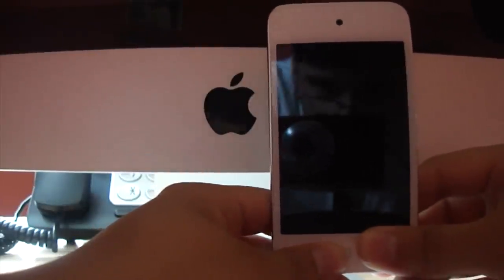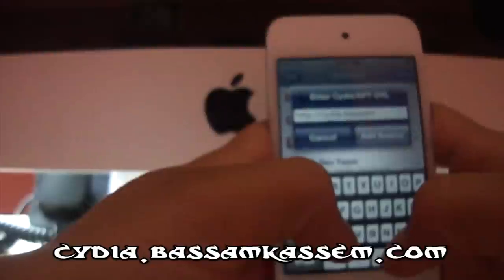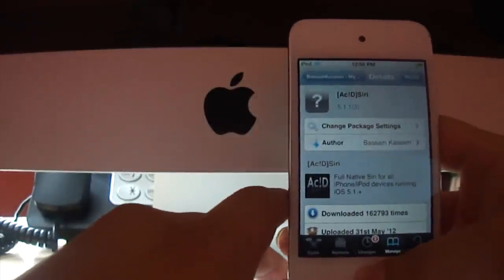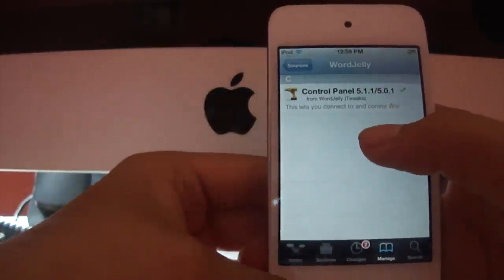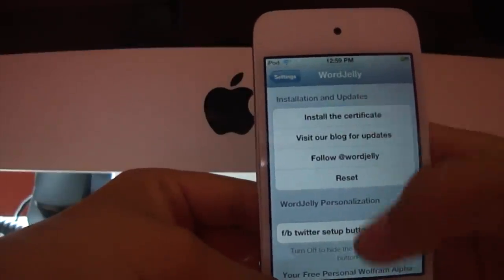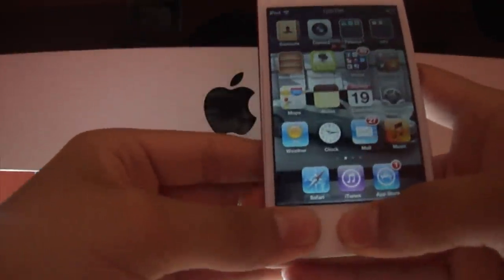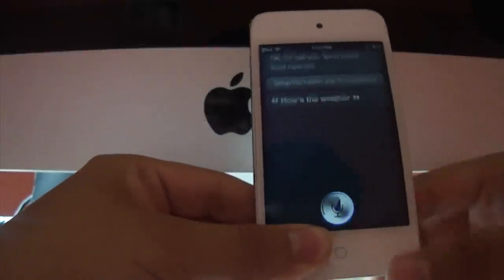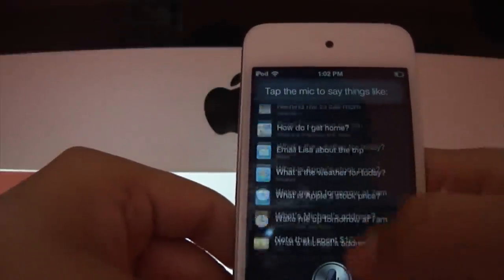How 2 Get Siri iOS 5.1.1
Hey Whats Up Apple Users :D. iPod J0n Here with yet another iTutorial. This time its something everyone wants, SIRI on your iDevice! iOS 5.1.1 So heres the thing, you can get it for FREE and this is how.

Steps:

1. Open Cydia and add source: '

2. Open the source and look for '[Ac!D Siri]

3. Install and Reboot iDevice

4. Open Cydia again and add another source, '

5. Install 'Control Panel iOS 5.1.1'

6. Then Go to Settings and scroll down to WordJelly.

7. From there click on Install Certificate, and click INSTALL.

8. Go Back to Settings and into WordJelly, and click on RESET.

And there you got SIRI. Fully Functional! :D